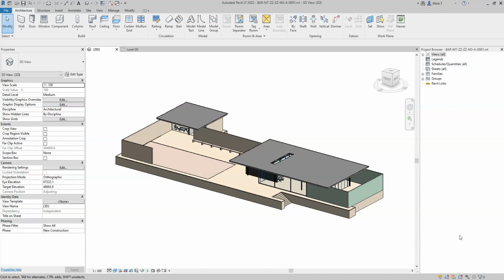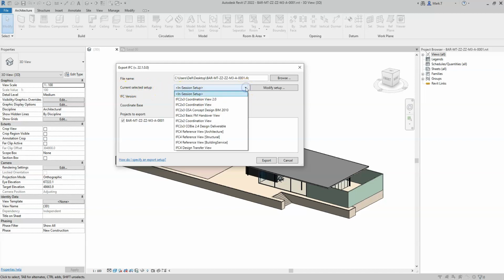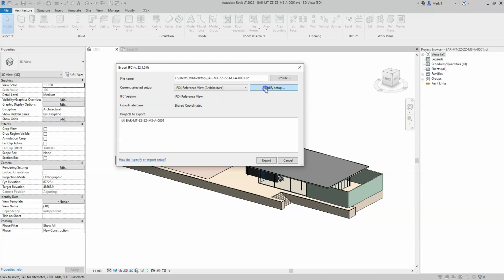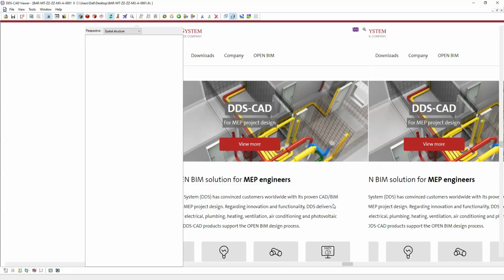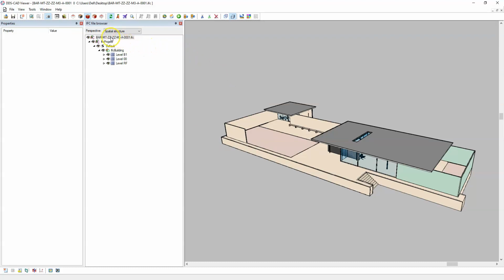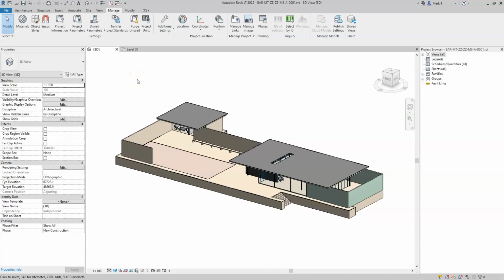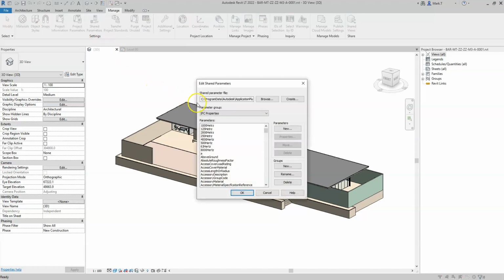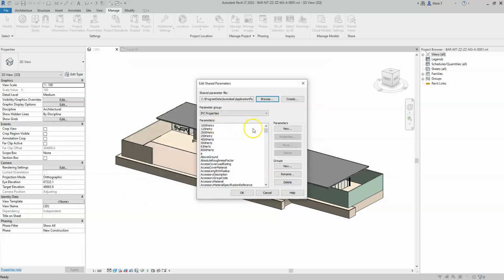Revit to IFC: An Export Guide - Part 2 - Setup and Basic Export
Learn how to successfully export your Autodesk Revit model to Industry Foundations Classes (IFC)

Part 2 - Initial Setup and Basic IFC Export